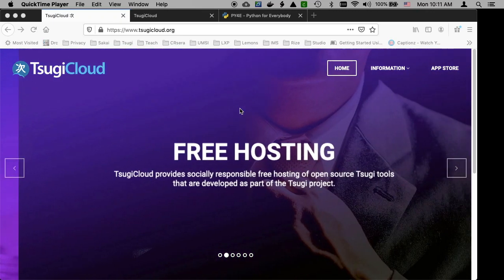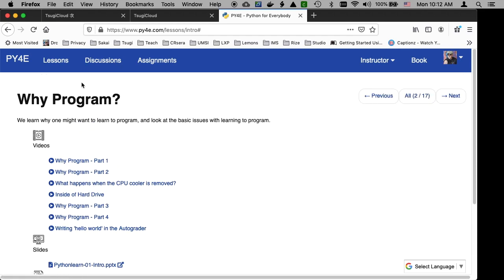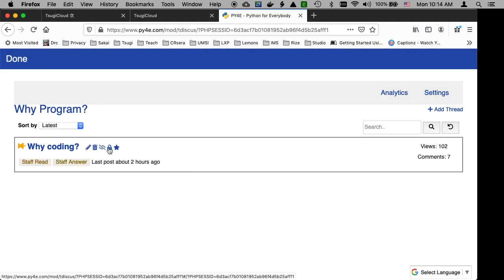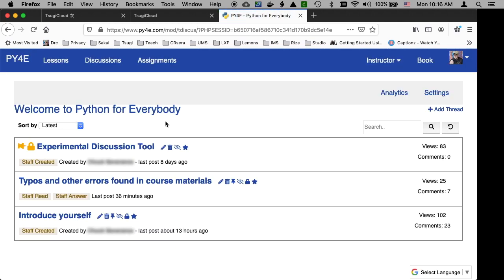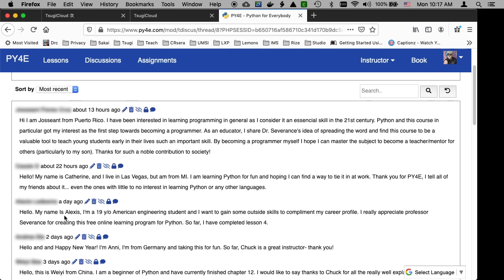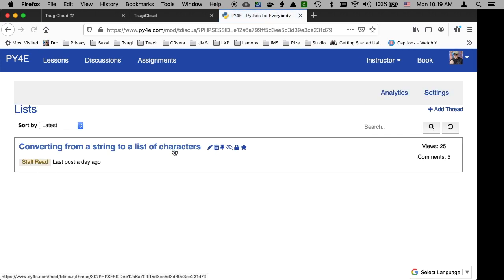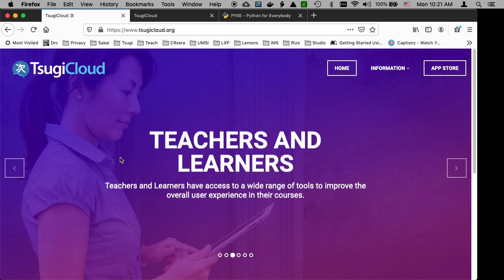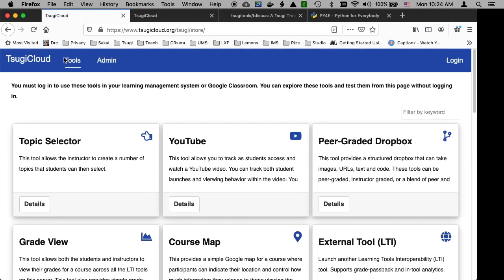Tdiscus - A free LTI threaded discussion tool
This is a threaded discussion tool that can be used through LTI. Multi-level discussions are supported with instructor-controlled hierarchy depth. The instructor can pin, hide, or lock, threads. The tool can be set up to award grades for students when they post a comment on a thread. The tool can be placed many times in a course and each of the placements has its own set of threads and comments. The tool provides usage analytics. Anonymous students can view the discussions but cannot post to threads.

Tdiscus is free and open source and free hosting is available